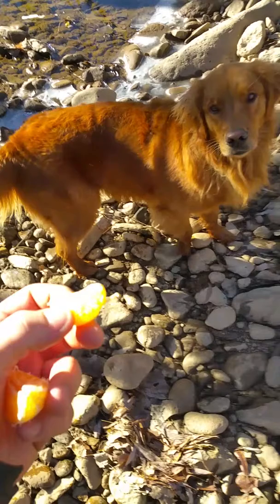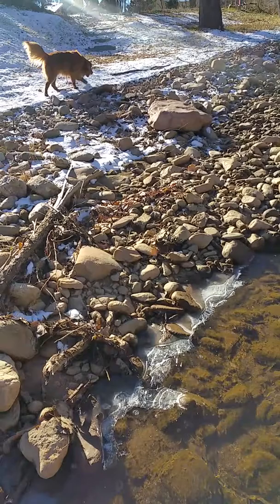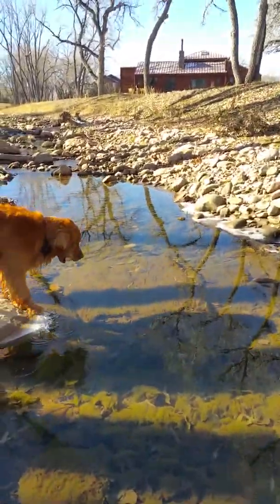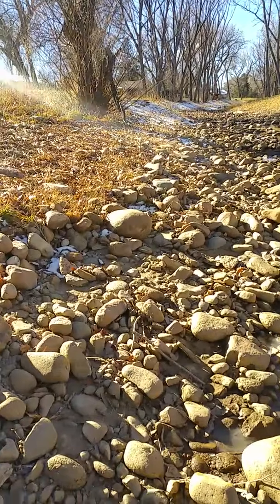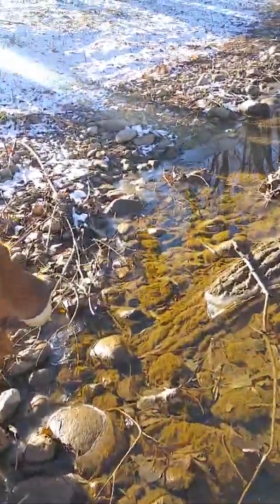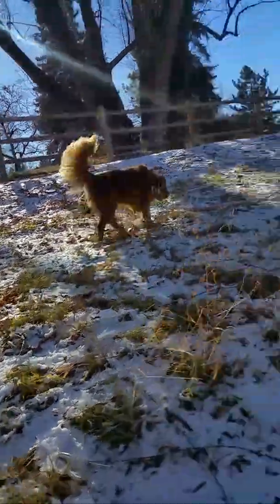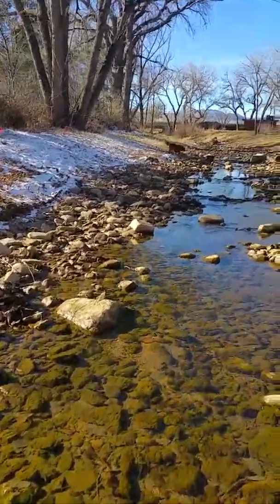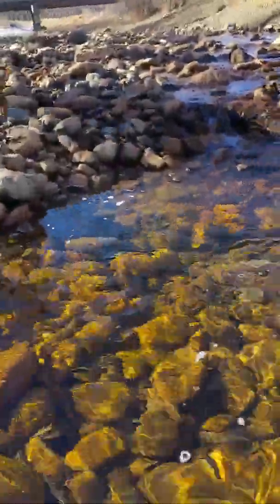Adventures With Coach and Wetdog Chapter 13: Downstream Ice